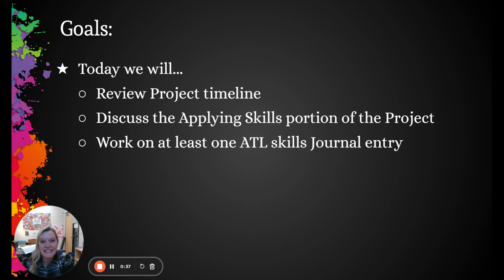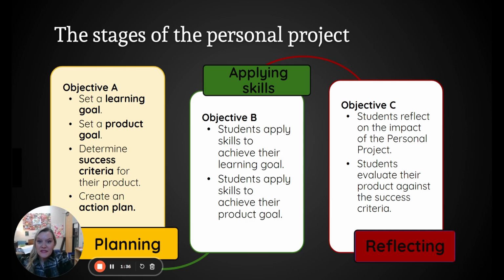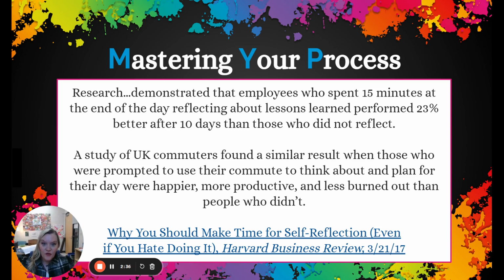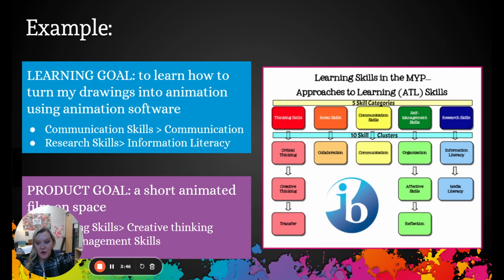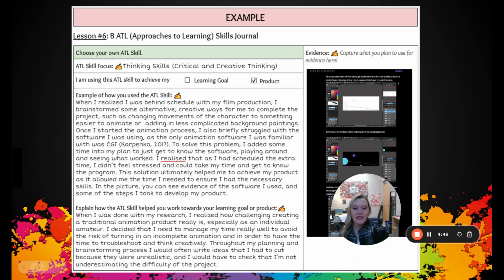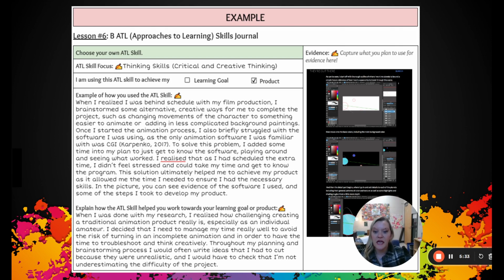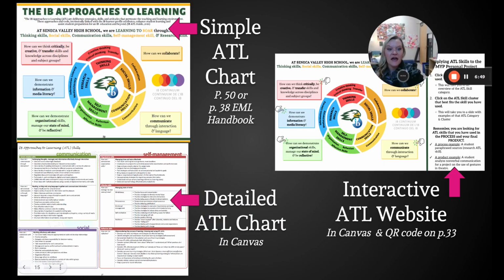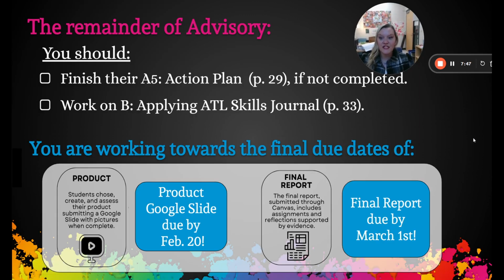💻 SEL Lesson #7 Applying ATL Skills 23 24